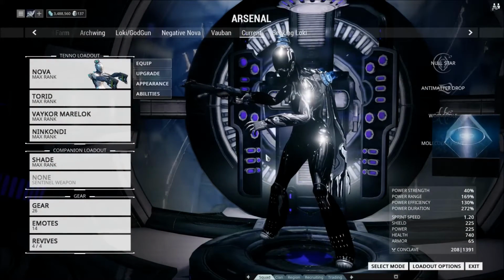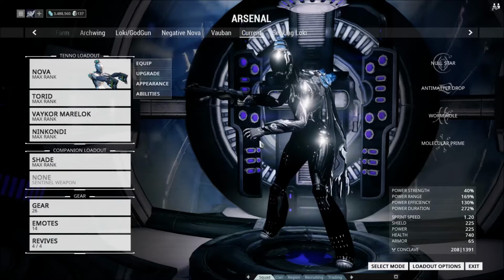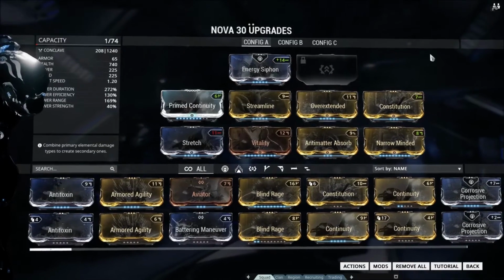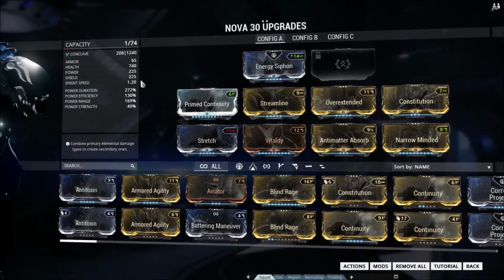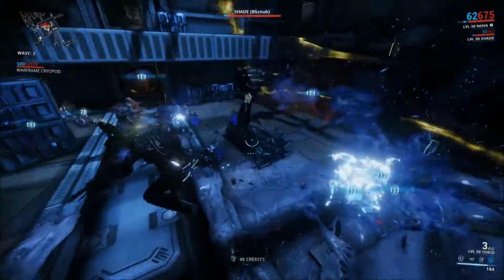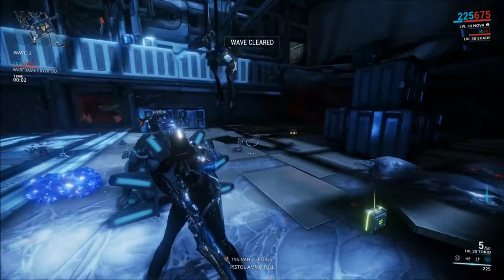Speed Nova - Building the Best (Warframe)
We're doing a warframe finally!